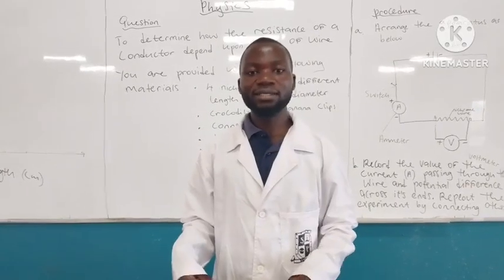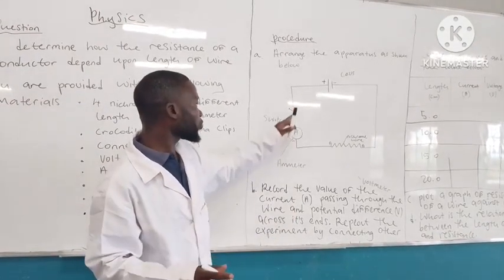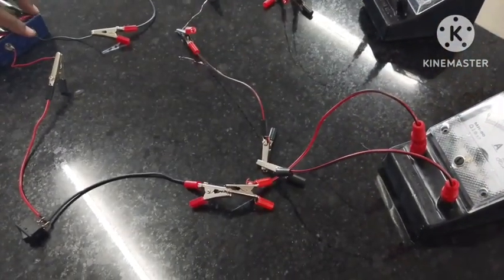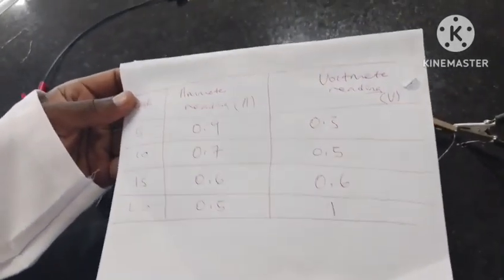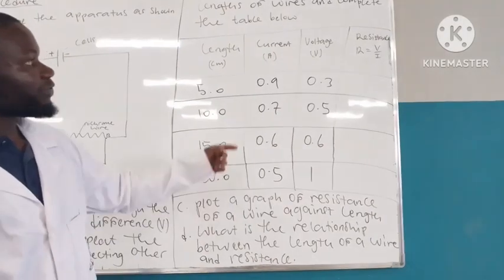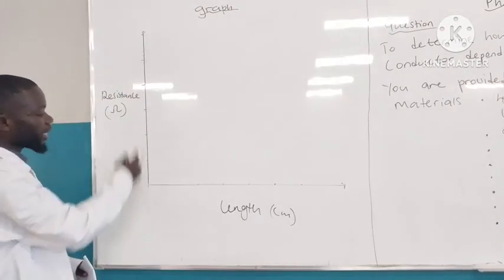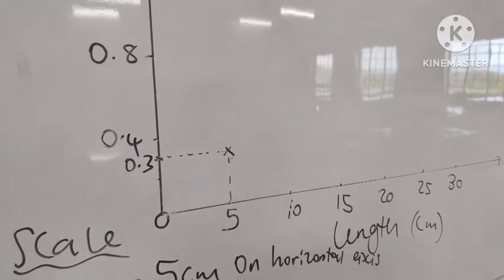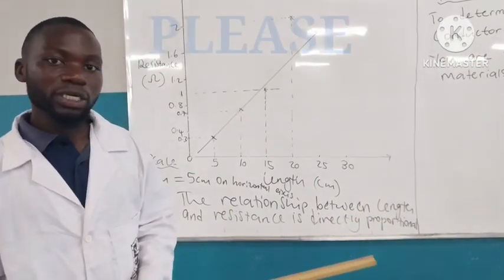FACTORS THAT AFFECT RESISTANCE OF MATERIALS (WIRE)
This experiment demonstrate Ohms law, .. it explains more about relationship between Material and  length of the by considering the  relationship which is there between resistance and current as u change the length of the wire using nichrome wire material.. for further questions drop them in the comment section.